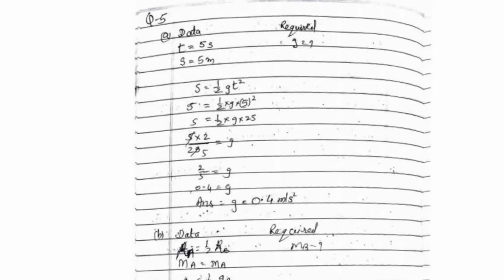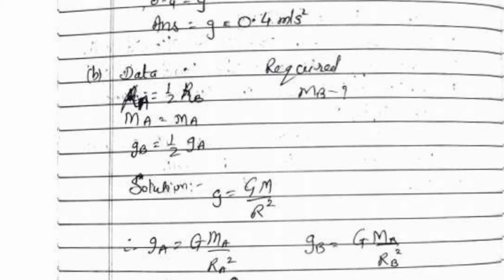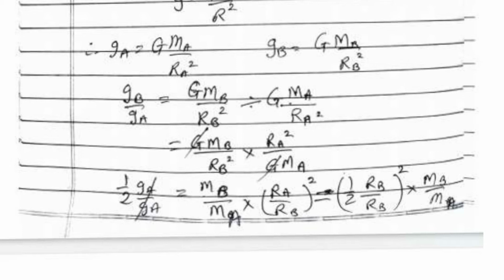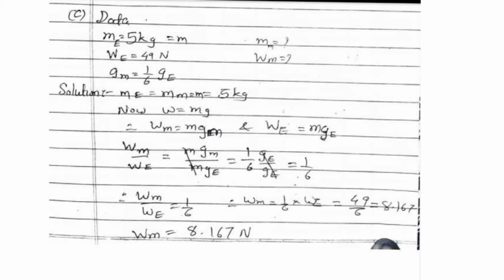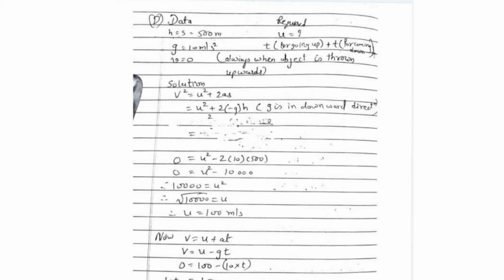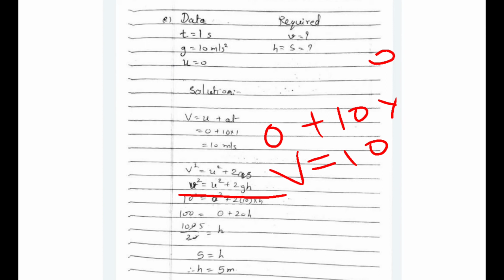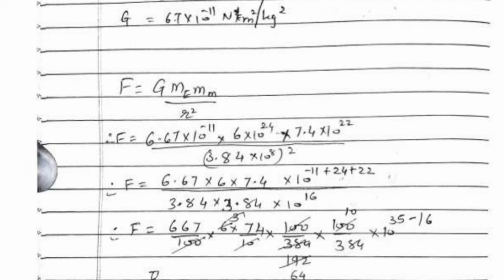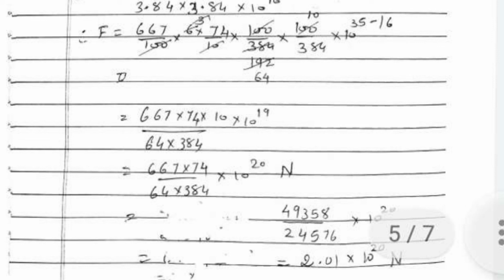Std 10 ch 1 sums part 1